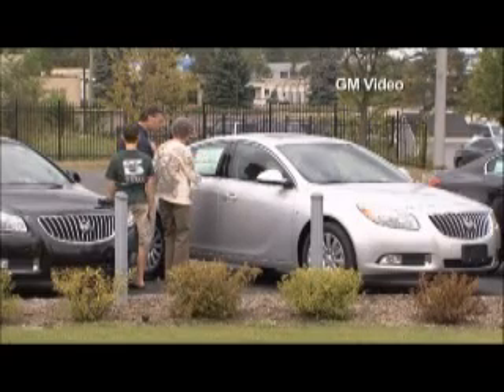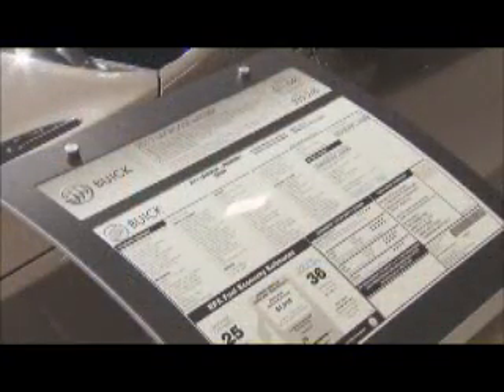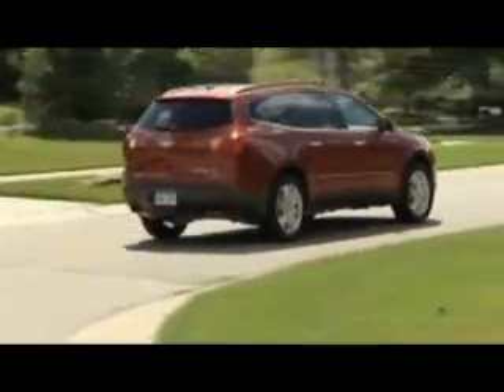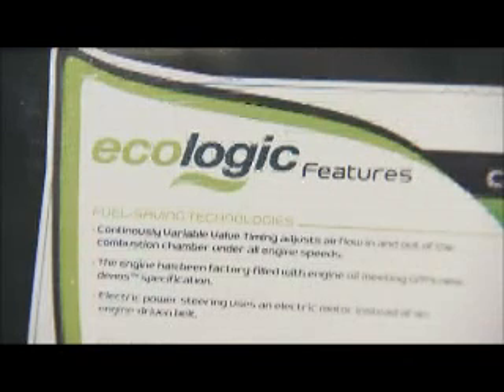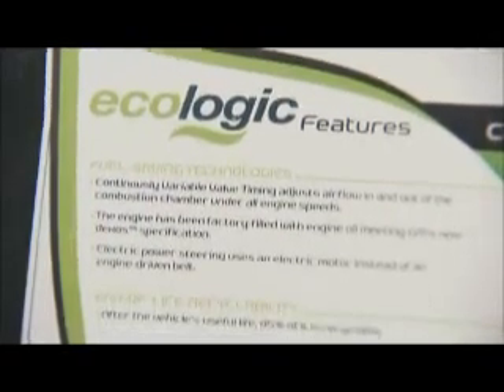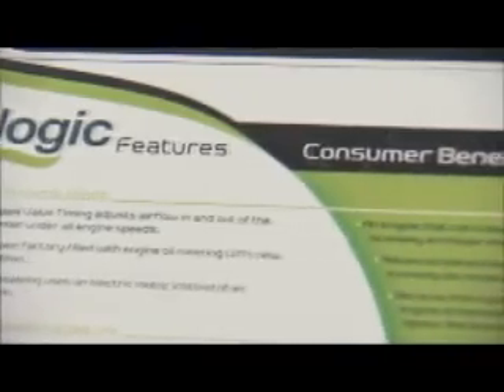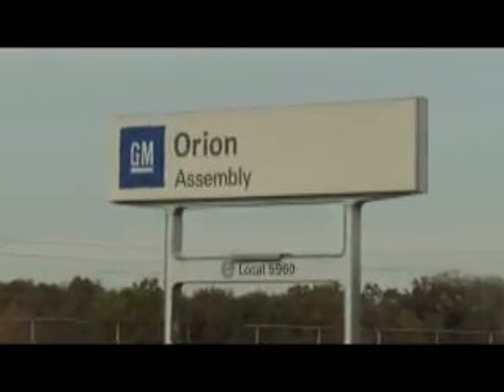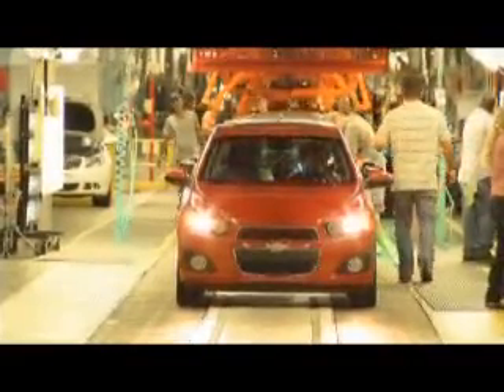New Ecologic Stickers Give Sustainability Snapshot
Video Footage pulled from News Market and provided by the staff of Get Up Radio Global Media Broadcasting LLC located

Since 1976, the only way a consumer has been able to reliably compare the environmental merits of a new car or truck was from the EPA fuel economy data on the sales sticker.
But now, a new decal has been unveiled giving potential owners much more information about the car they are about to purchase.
The sticker will detail how the car is made, its potential fuel efficiency and its ecological benefits. It will also tell you what percentage of it can be recycled after the car's lifespan.
We have video from the Washington Auto Show where the sticker was unveiled. We also have soundbites from experts talking about the newest lineup of ecological sustainable cars.